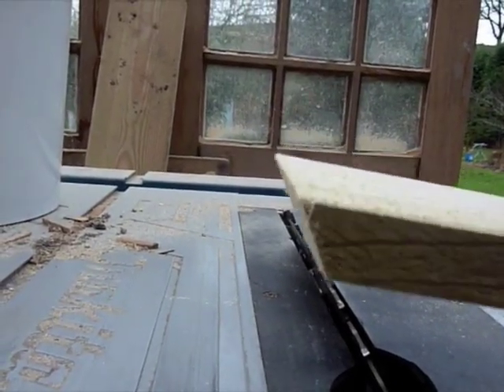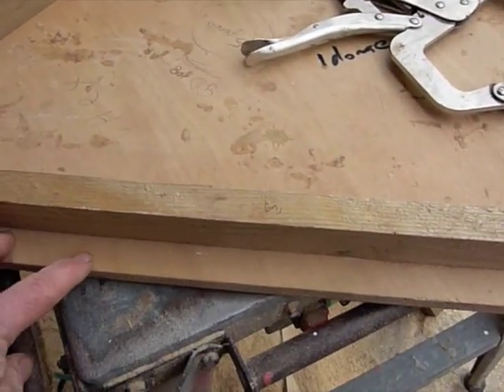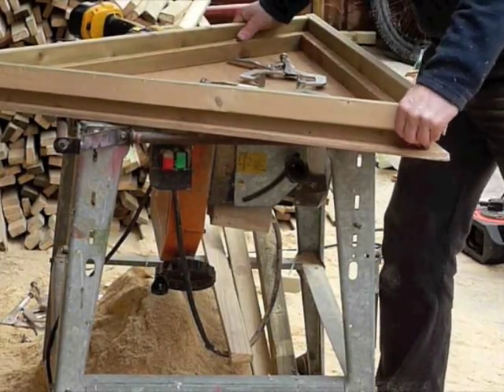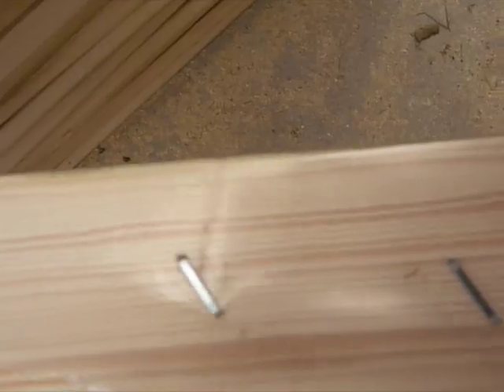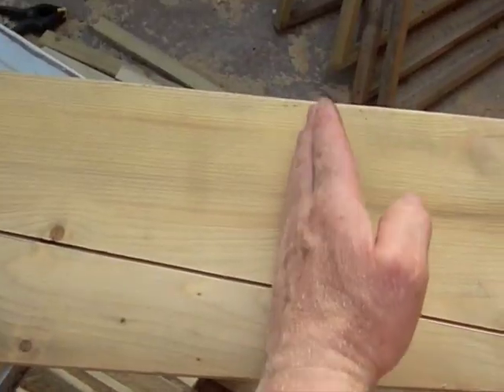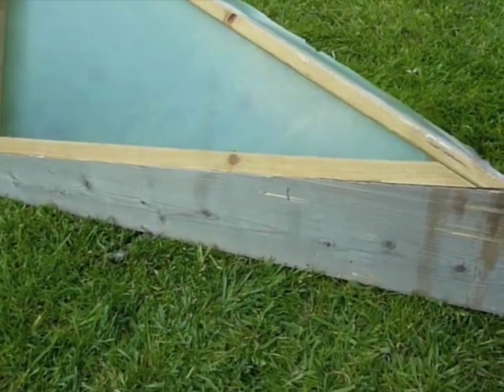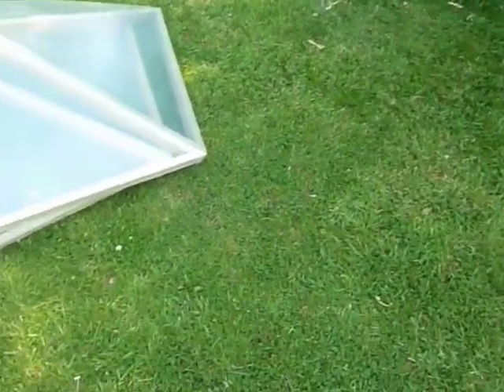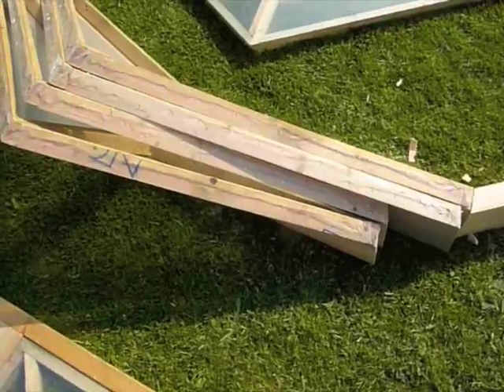gd5_build_ tutorial.m4v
Build tutorial for the GD5 geodesic dome kit. A small geodesic dome greenhouse 3m diameter (10 feet) covered in polythene.